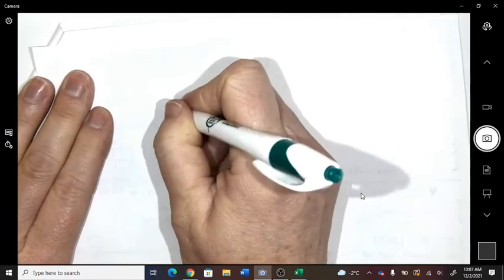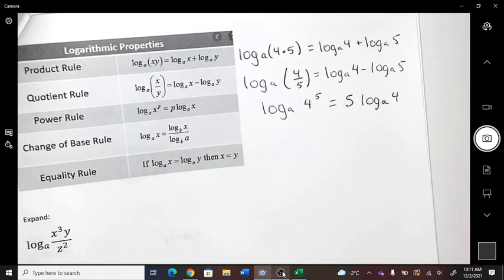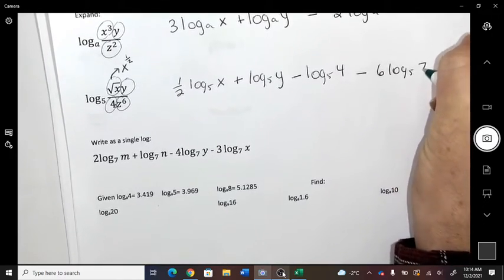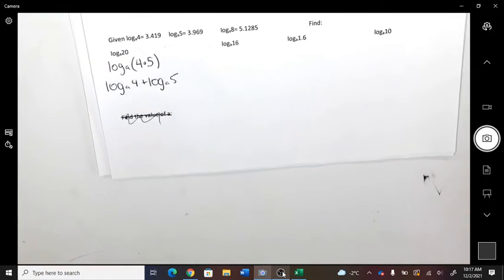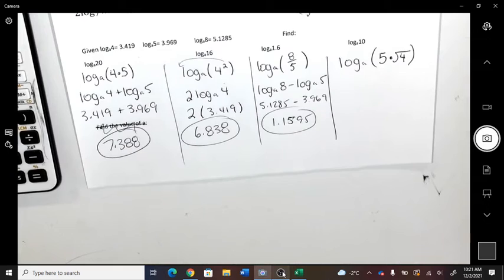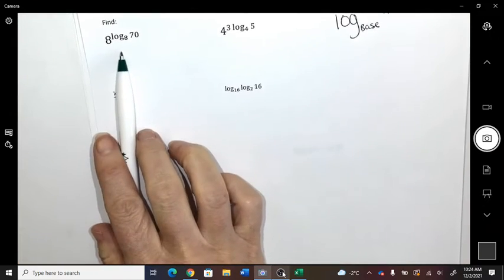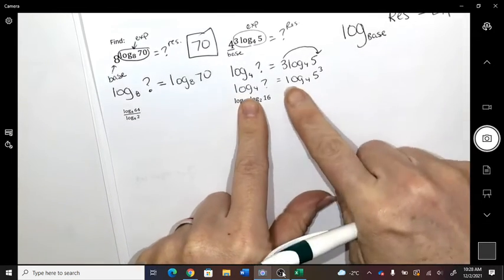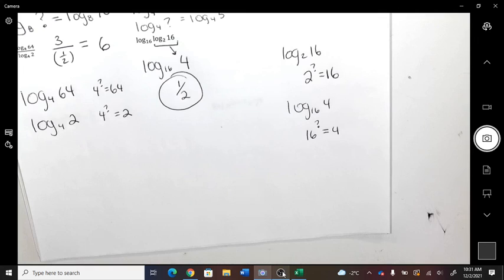log rules notes